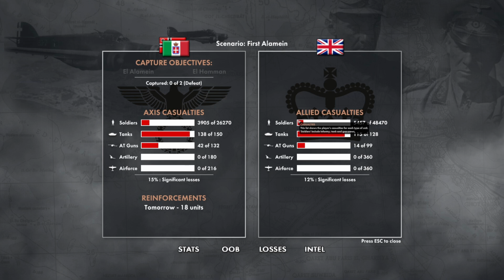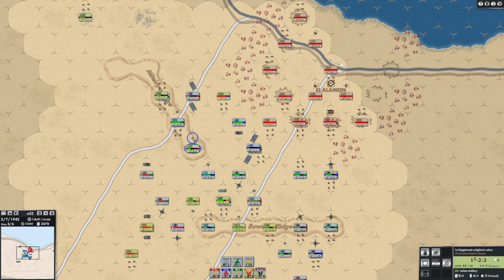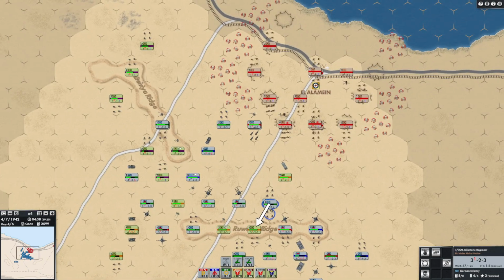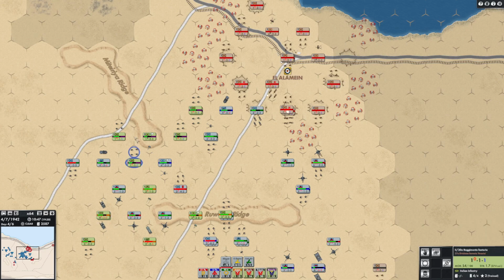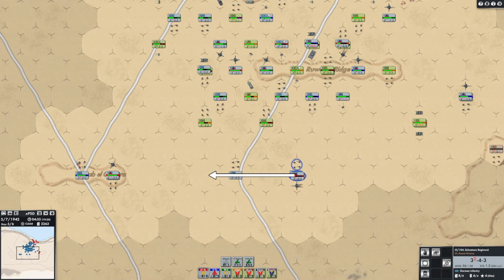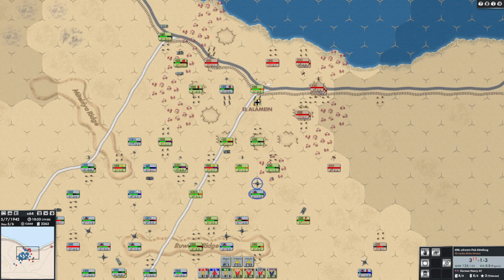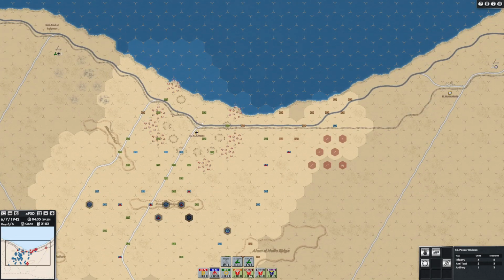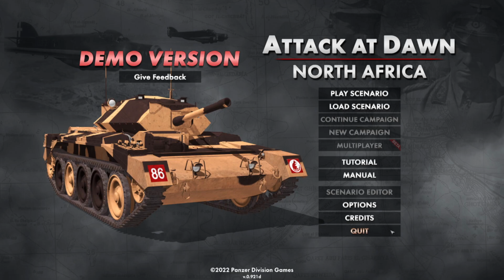Attack At Dawn: North Africa | Victory or Defeat? | First Look | Demo | Part 3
Attack at Dawn: North Africa is a strategy game set in WW2 North African theatre. You will take command of battalions, brigades, divisions, and air wings. German forces start off probing into the Libyan region of Cyrenaica, and the game concludes either with the complete defeat of the German-Italian Panzer Armee, or the British loss of Egypt and the British retreat across the Suez Canal.

FAST AND INTENSE GAMEPLAY
You can play the game in either Real-Time or Turn-Based (WeGo) mode. These modes mimic the chaos and speed of mobile fighting in the desert. Add the fog of war to this scenario, and your experience of being in a Panzer Corps command vehicle is complete. The game will immerse you in one of the most intensive and nerve-wracking experiences of the Second World War.

HISTORICAL
The game features campaigns and scenarios - both historical and hypothetical. They have been designed after in-depth research of the historical orders of battle and battle histories. Special attention was given to the composition of the armies, combat values of individual units, and overall authenticity of each scenario.

POLISHED INTERFACE
We have designed all game maps and units to be easy to understand, uncluttered and informative. You can choose what your units will look like: top-view models or unit counters. With the ability to zoom out and see the entire battlefield in a glance, you will have the best possible situational awareness.

LARGE MAP
Attack at Dawn: North Africa features a large map, covering a distance of almost 2000 kilometers and you can use the Scenario Editor provided within the game to create your own scenarios anywhere on this large battleground. Starting at the bay of Sirte in Libya and spreading to Suez Canal in Egypt, the terrain varies between sea, desert, mountains, wadis, ports... There is one long asphalt road, "Via Balbia", spanning the whole length of the map, and a handful of well-known desert tracks leading towards the deep Sahara.